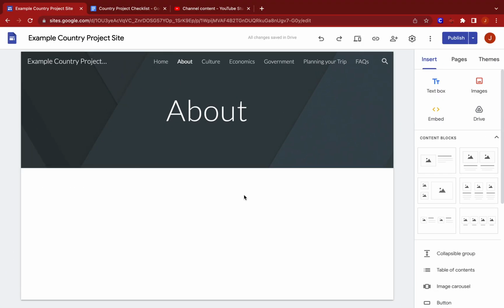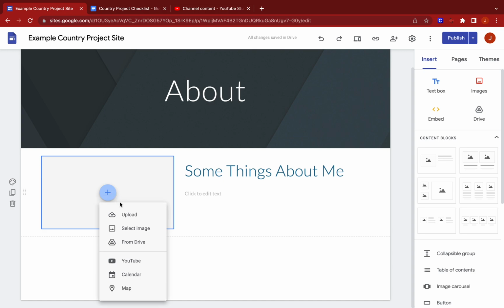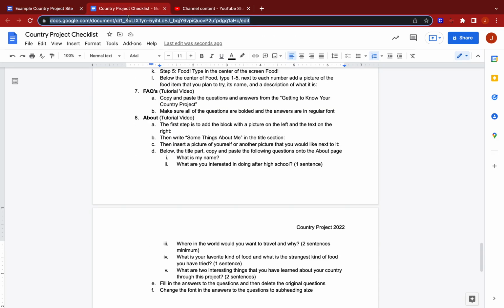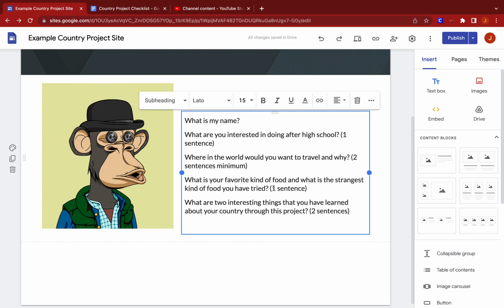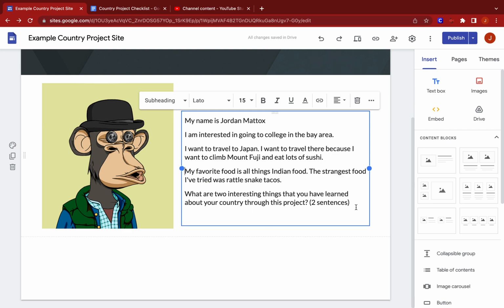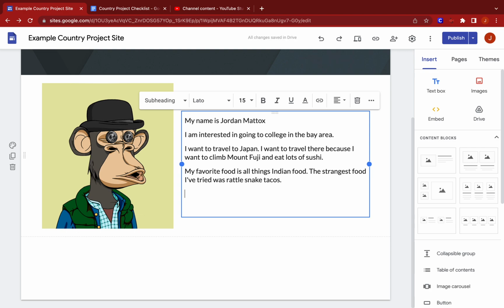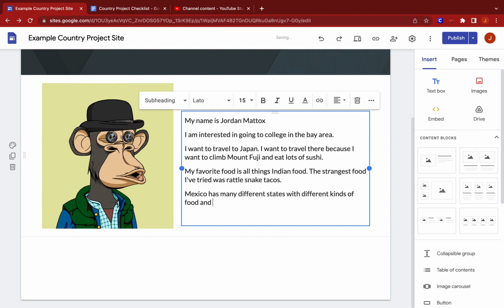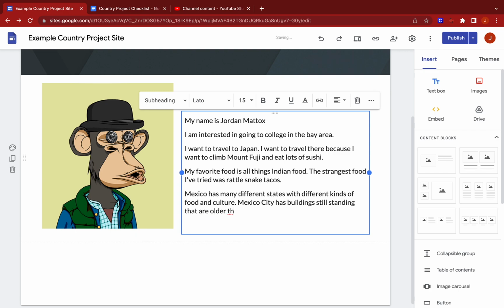About Page Tutorial